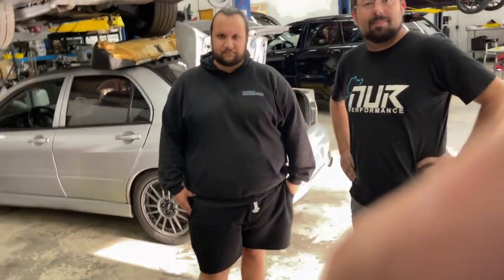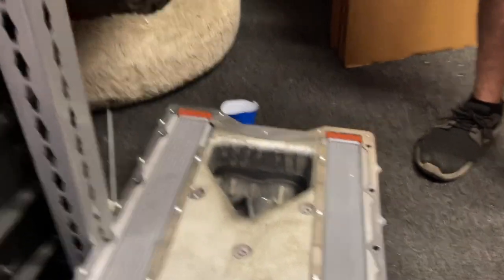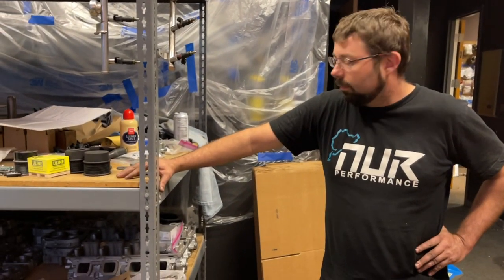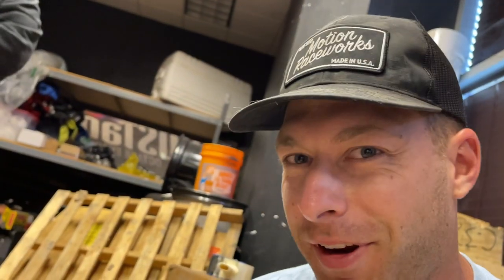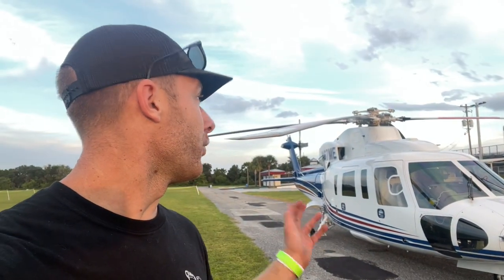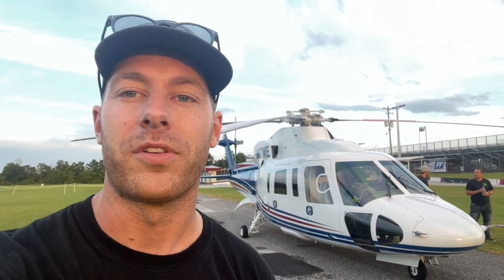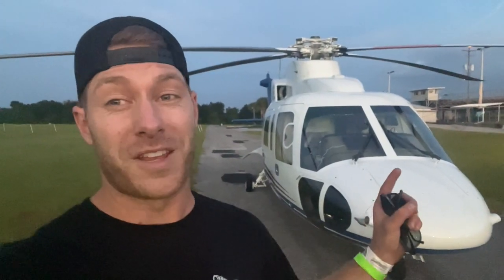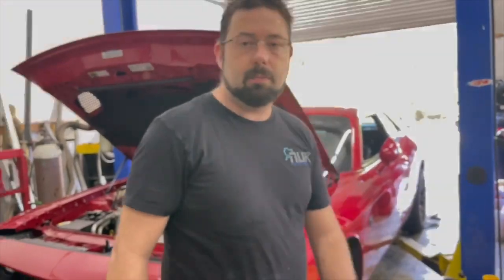Broke the HighCat... Time for Power Mods at Shop Hellcat before DRIFT NIGHT! Also Flew an S-76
Burned the tires down at Cleetus & Cars Houston but also popped the radiator. Getting her dialed maintenance wise and turning up the power! Doing 1000cc injectors, smaller supercharger pulley, bigger crank pulley, dyno tune,  thermostat, etc. They found a few things that needed to be addressed like the spark plugs and huge exhaust leak. Also got to fly the Sikorsky S-76 C+ which was an amazing experience!

Thumbnail Pic - Americas Meanest Cars on Instagram @americasmeanestcars